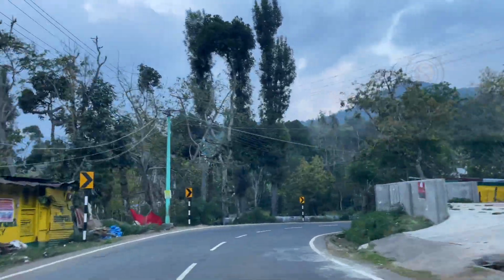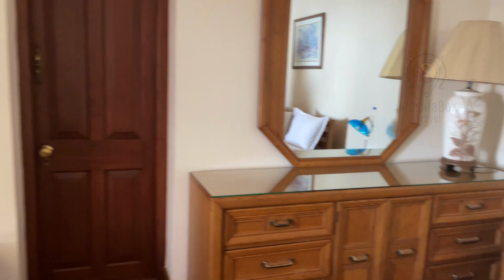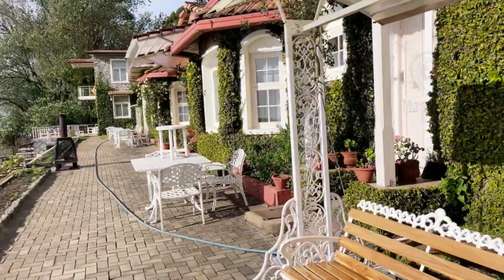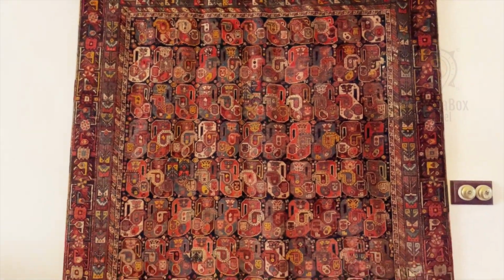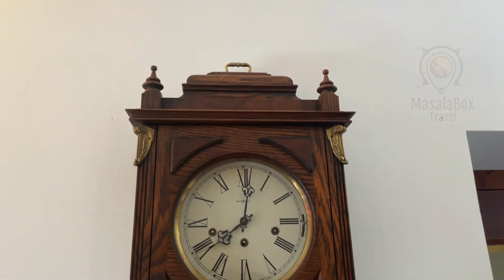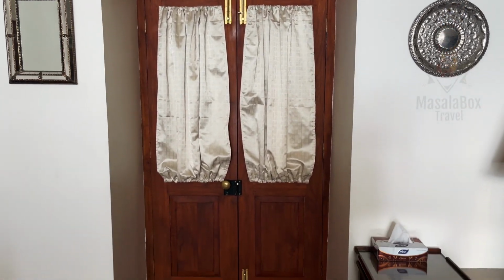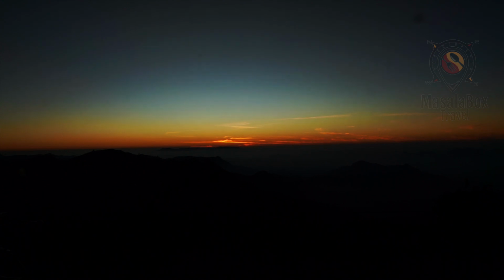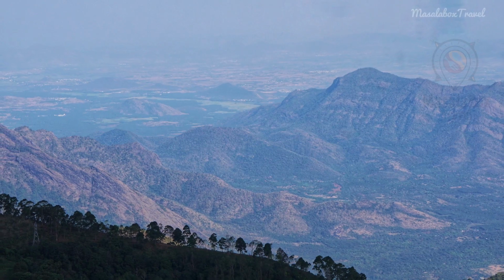Onondaga Kodaikanal Homestay | Kodaikanal resort | Heritage British Bungalow Coakers Walk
Looking for a tranquil stay at Kodaikanal, here is a unique find from me - Onondaga Homestay. It is a Britisher's bungalow now serving as luxury homestay. It has not only preserved the cosy heritage vibes and artefacts but also has an incredible view situated right above coaker's walk.
Honestly to find a secluded stay with splendid views many drive further up the hill or to villages away from Kodai but Onondaga is right at the entrance yet with such a beautiful view. And minutes away from Kodaikanal lake and other tourists places.
Enjoy your stay at Onondaga, Kodaikanal